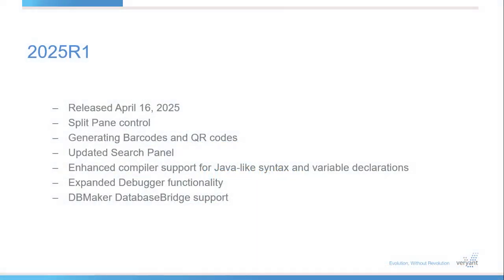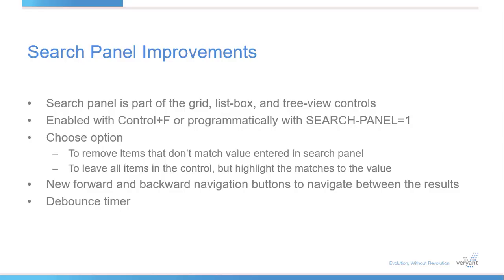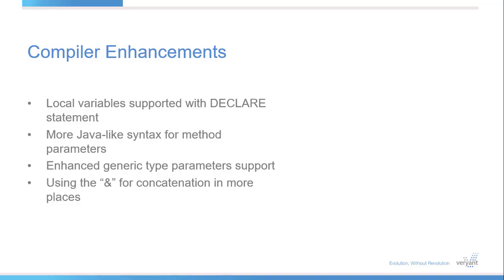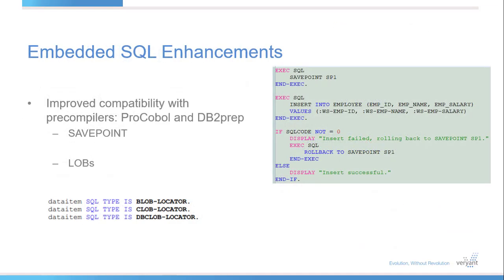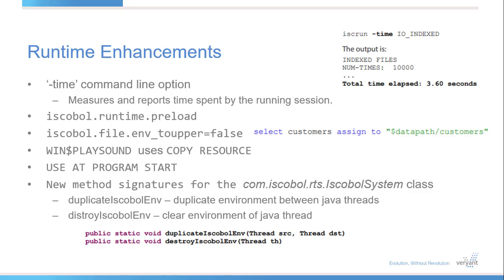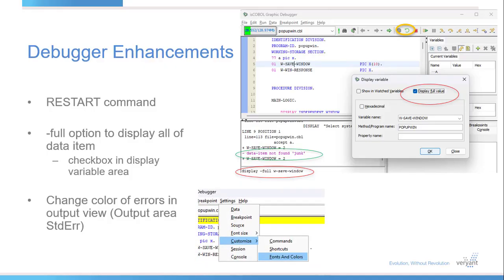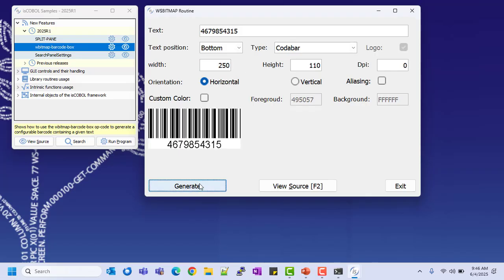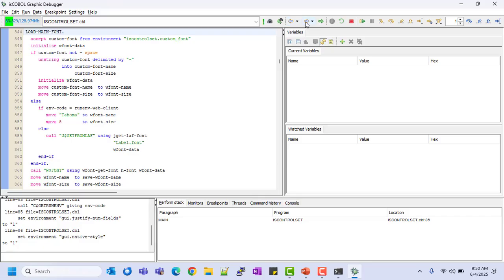2025R1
2025R2, released in April of 2025, includes the new split-pane control, debugger enhancements, and an easy way to generate barcodes and QR codes.  Here's a review of each feature, with a demonstration at the end.